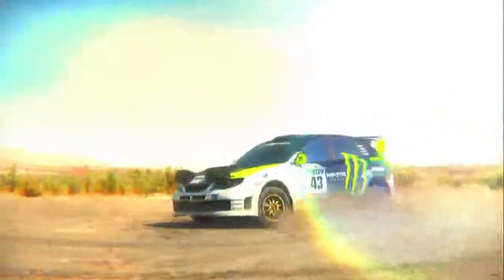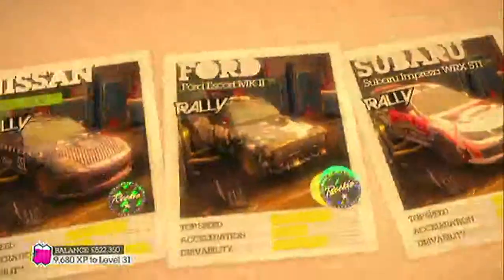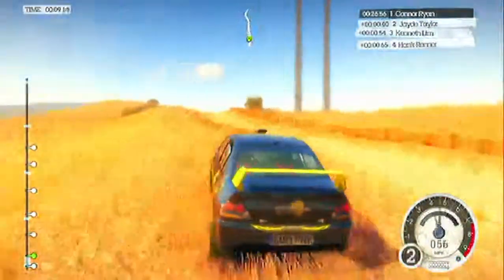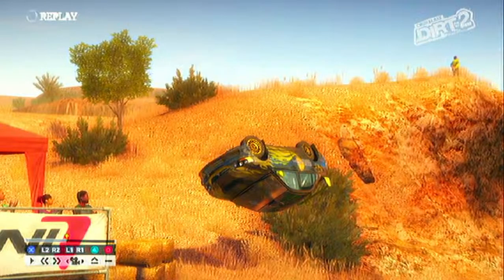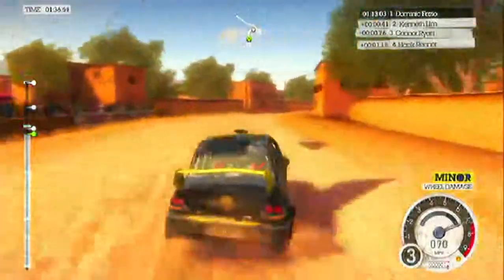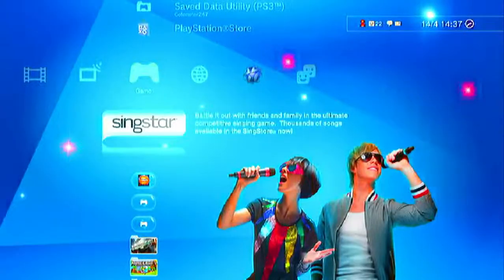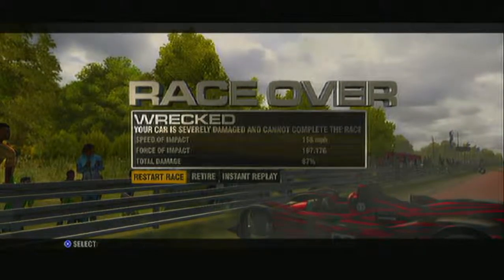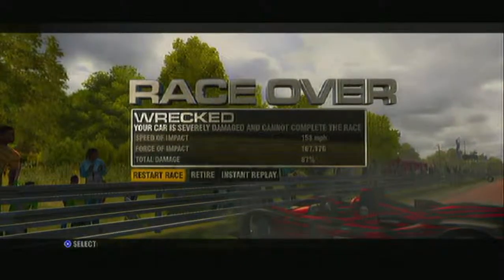Top 5 - Best Car Physics - Fifth Place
Hello and welcome to our Top 5 Tuesdays where we give you our top top games based on specific criteria. In fifth place of our top vehicle physics in games, it goes to Colin Mcrae Dirt 2 and Racedriver Grid.